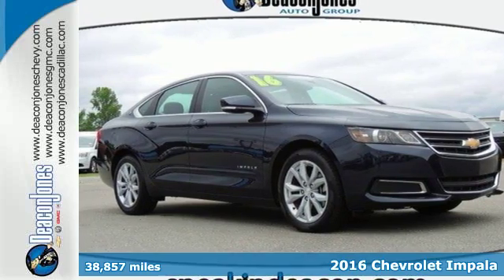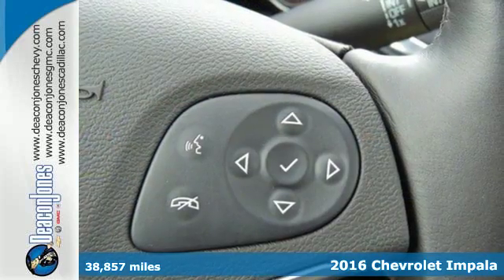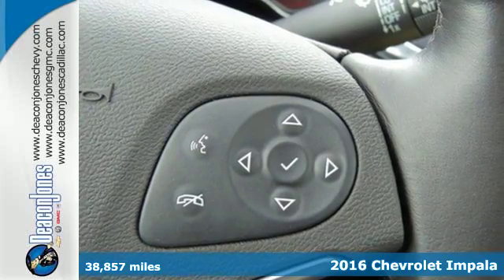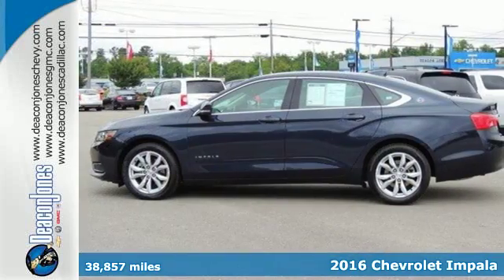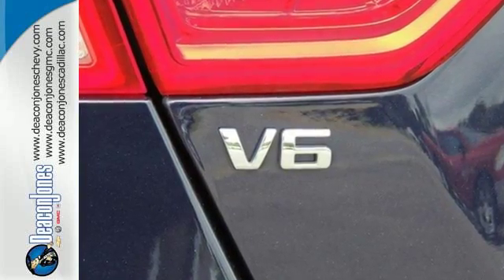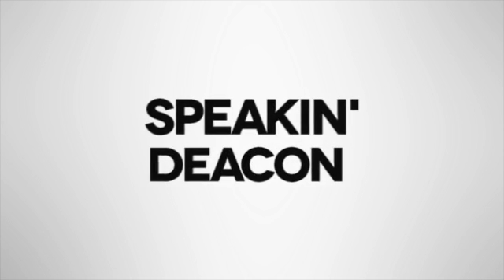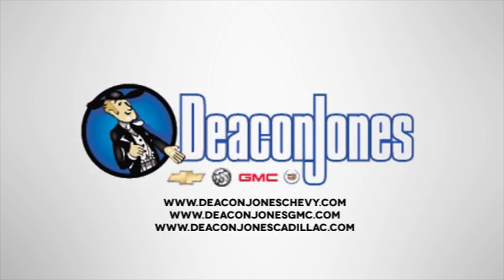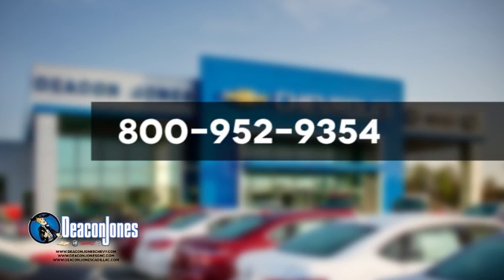2016 Chevrolet Impala Smithfield NC Selma, NC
Year: 2016
Make: Chevrolet
Model: Impala
Trim: 4dr Sdn LT w/2LT
Engine: 3.6L V6 Cylinder Engine
Transmission: AUTOMATIC
Color: BLUE VELVET METALLIC
Interior: JET BLACK / DARK TITANIUM
Mileage: 38857
Stock #: SB7469
VIN: 2G1115S37G9116732
Chevrolet Certified, CARFAX 1-Owner. FUEL EFFICIENT 29 MPG Hwy/19 MPG City! LT trim. Satellite Radio, Rear Air, Dual Zone A/C, Onboard Communications System, Aluminum Wheels, AUDIO SYSTEM, CHEVROLET MYLINK RADIO.. SEE MORE! KEY FEATURES INCLUDE: Rear Air, Satellite Radio, Onboard Communications System, Aluminum Wheels, Dual Zone A/C. Keyless Entry, Remote Trunk Release, Child Safety Locks, Steering Wheel Controls, Electronic Stability Control. OPTION PACKAGES: ENGINE, 3.6L DOHC V6 DI WITH VARIABLE VALVE TIMING (VVT) (305 hp [227.4 kW] @ 6800 rpm, 264 lb-ft of torque [356.4 N-m] @ 5200 rpm) (Includes E85 FlexFuel capability with (FE9) Federal emissions or (YF5/NE1 and NC7) California emissions with the Federal override only.) (STD), TRANSMISSION, 6-SPEED AUTOMATIC, ELECTRONICALLY-CONTROLLED WITH OVERDRIVE (STD), LT PREFERRED EQUIPMENT GROUP includes Standard Equipment, AUDIO SYSTEM, CHEVROLET MYLINK RADIO WITH 8 DIAGONAL COLOR TOUCH-SCREEN, AM/FM STEREO with seek-and-scan and digital clock, includes Bluetooth streaming audio for music and select phones; voice-activated technology for radio and phone; featuring Apple CarPlay capability for compatible phone (STD). BUY WITH CONFIDENCE: 12-Month/12 BUY FROM AN AWARD WINNING DEALER: Choose from thousands of preowned vehicles at Deacon Jones. Deacon Jones opened his first used car lot in 1974 in Princeton, NC and has offered quality preowned vehicles to Johnston and surrounding counties for 34 years. Find domestics and imports- something to fit everyone's budget. Financial Hardships? Give Deacon Jones the opportunity to help you reestablish your credit. We look forward to assisting you with your next vehicle purchase. Eastern N.C.'s Largest Volume Dealer. Horsepower calculations based on trim engine configuration. Fuel economy calculations based on original manufacturer data for trim engine configuration. Please confirm the accuracy of the included equipment by calling us prior to purchase.

Address:
1115 North Bright Leaf Blvd